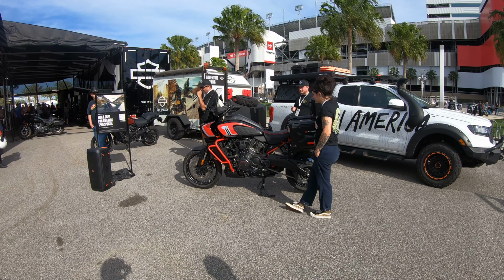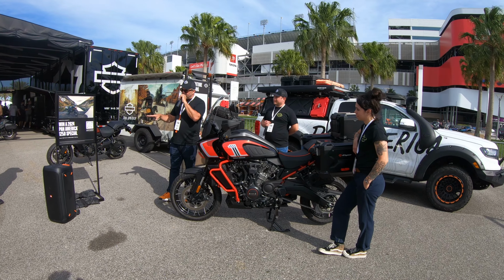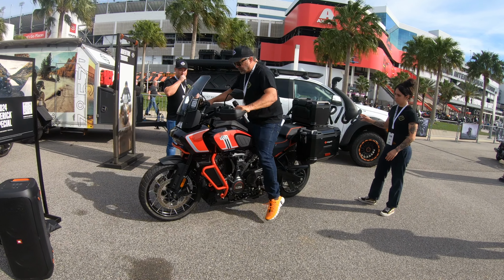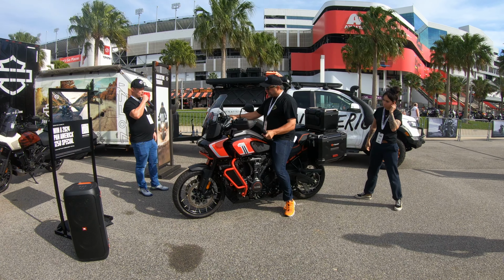Daytona Bike-Week 2024 at the Daytona Speedway the Harley Davidson Pan-America CVO demo 2024 ...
Daytona Bike-Week 2024 at the Daytona Speedway the Harley Davidson Pan-America demo, rides and model lineup 2024
Harley Davidson Pan-Ameica Performance Edition!